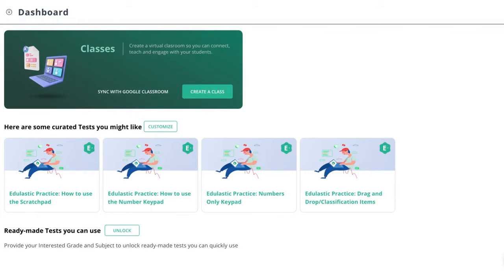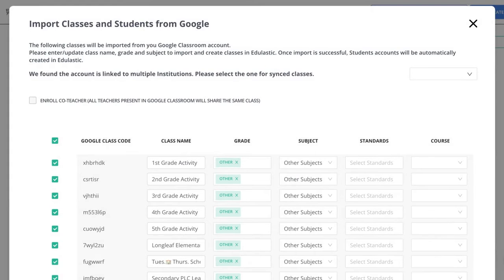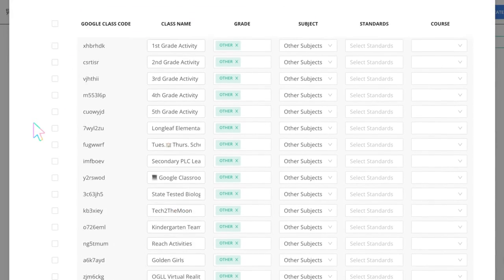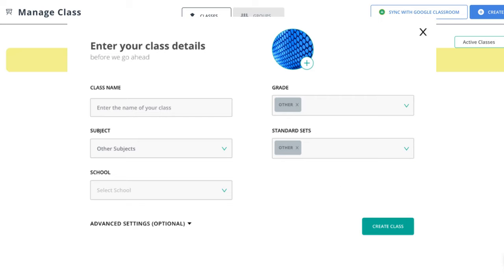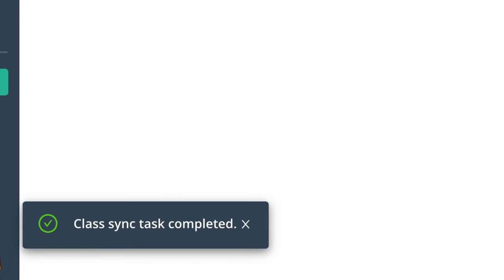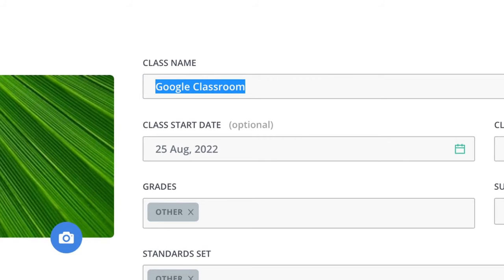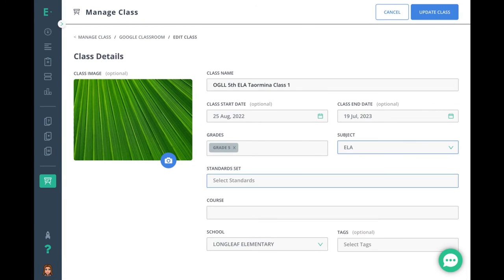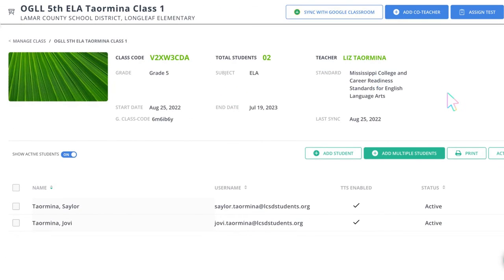Edulastic Class Setup